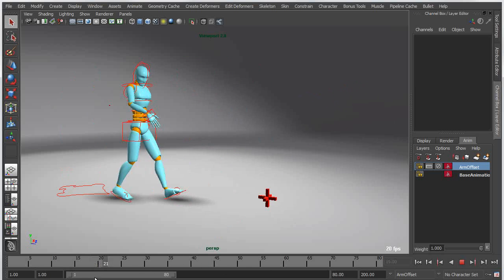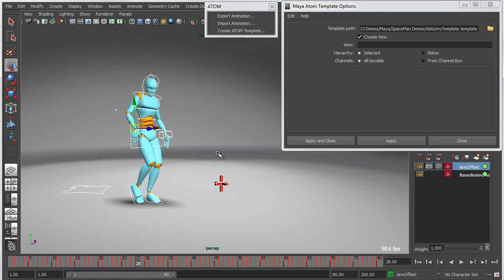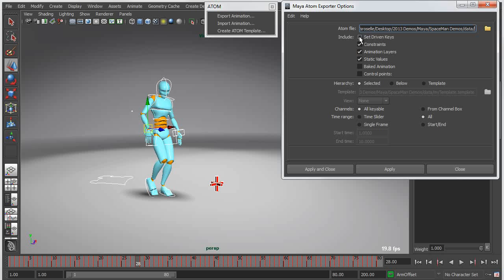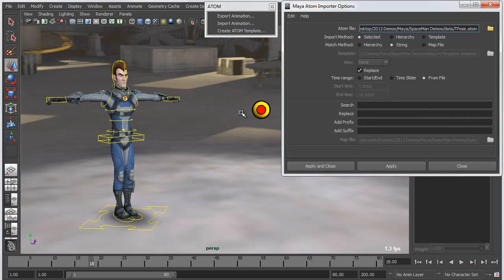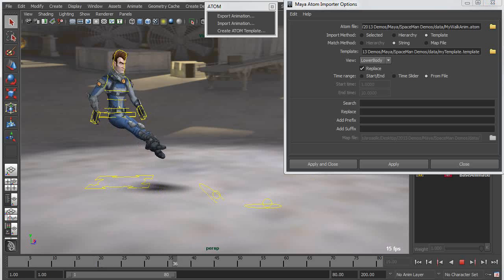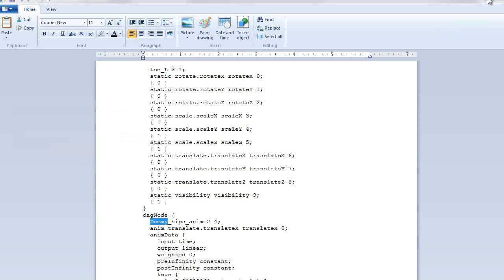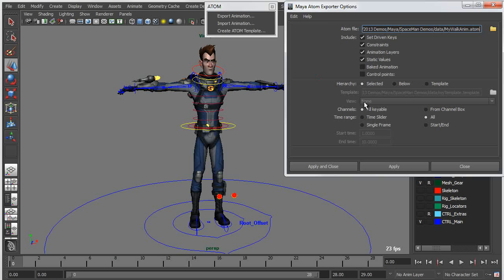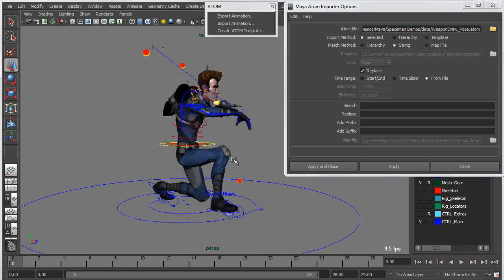Maya Animation Export/Import - ATOM (Animation Transfer Object Model)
ATOM, which stands for Animation Transfer Object Model, is a new xml based import/export mechanism for transferring animations and attributes between Maya scenes.  It provides a very flexible way of externalizing and transferring base animation, anim layers, driven keys, constraints, static values and more.